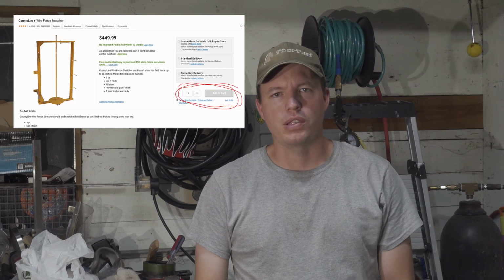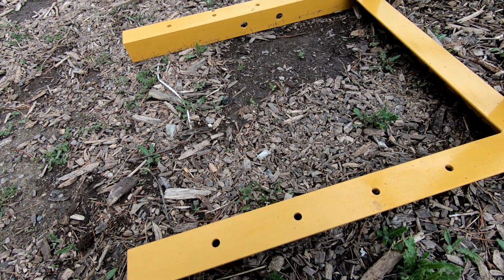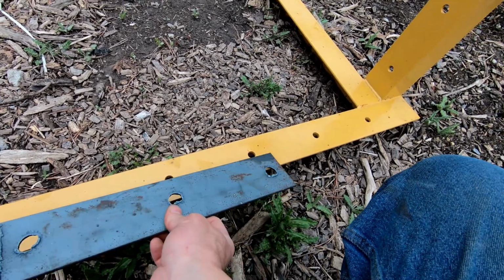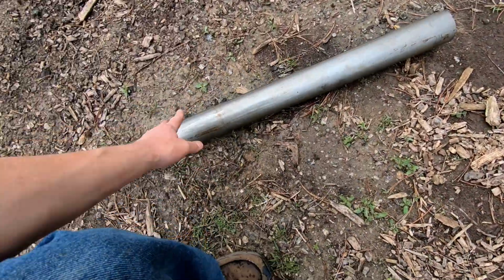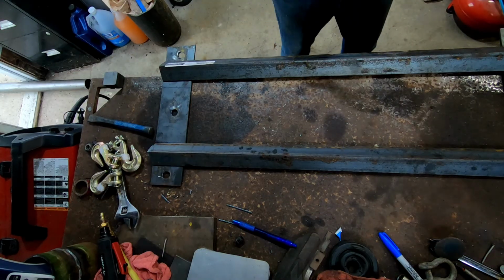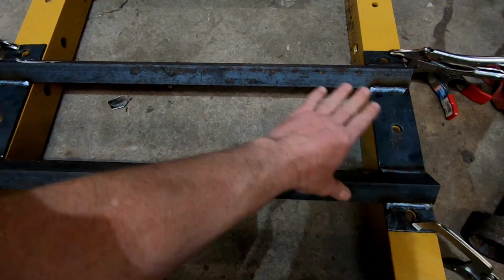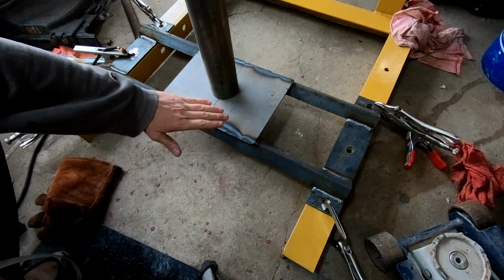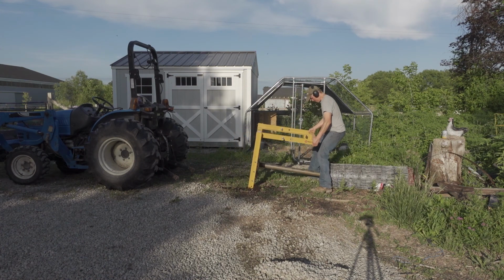DIY - Fence Stretcher - For a Tractor 3 Point Hitch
In this video I make a woven wire fence stretcher that will fit on the 3 point hitch of my tractor. It worked out OK, but there are some things that I would improve if I had to do it again.

Links to parts and equipment

Plasma Cutter - Amico
Welder - Lincoln 180 230v Welder